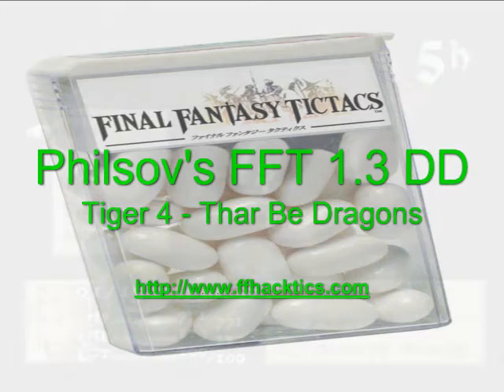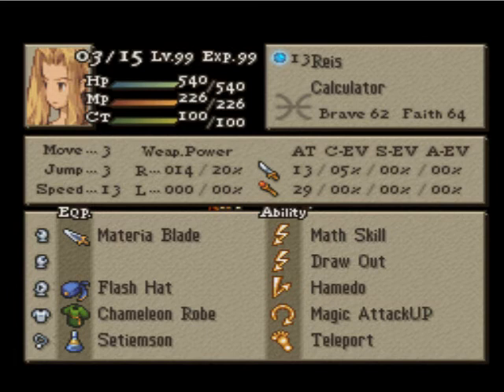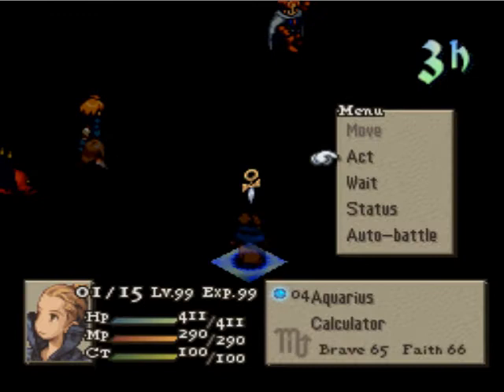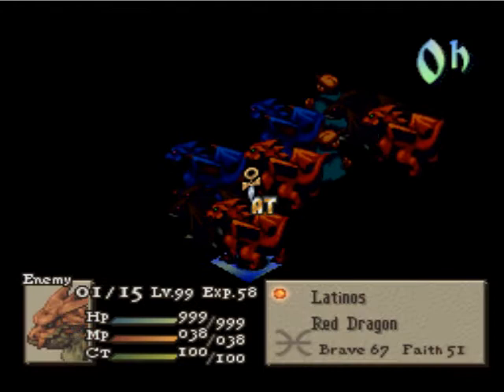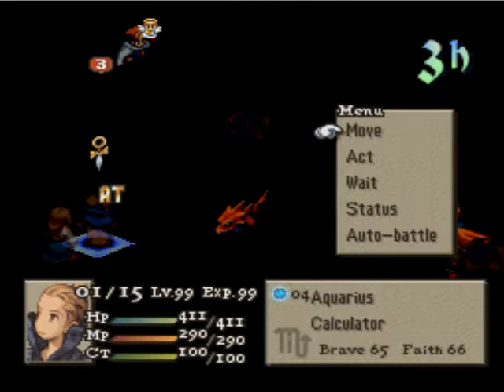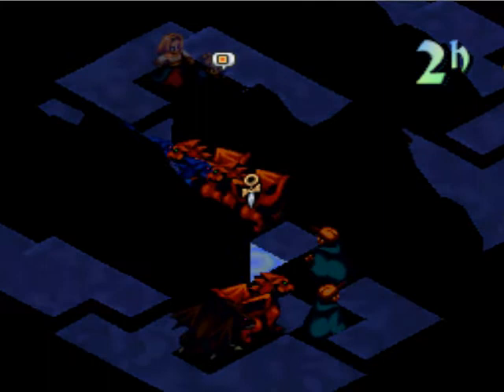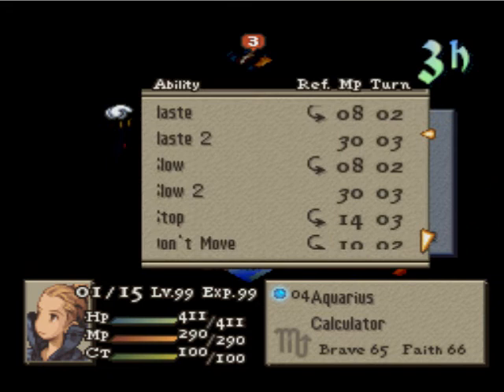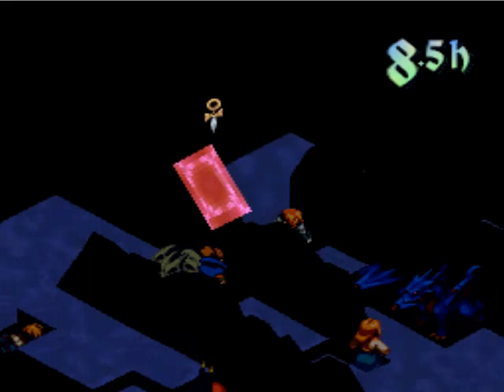FFT 1.3 DD - Tiger Dragons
Squad of generics + monster (MVP!) takes on dragon-themed battle in a hacked version of Final Fantasy Tactics, made by the crew over at:

Because Monks with Weapon Guard suck.